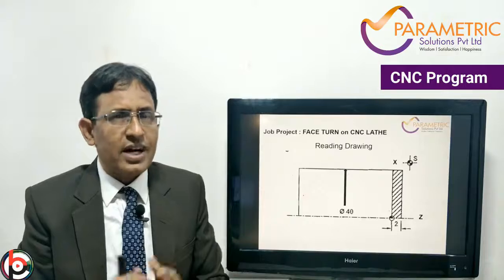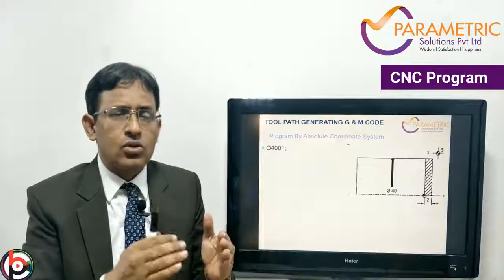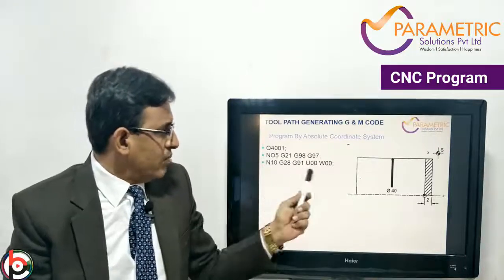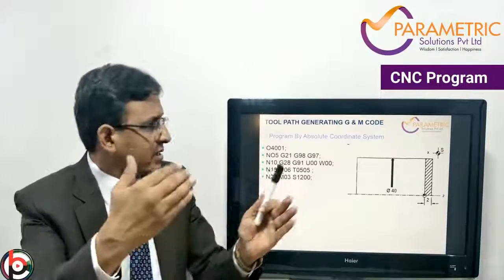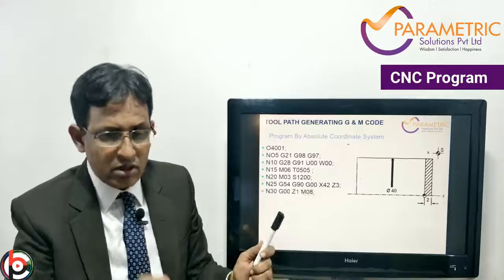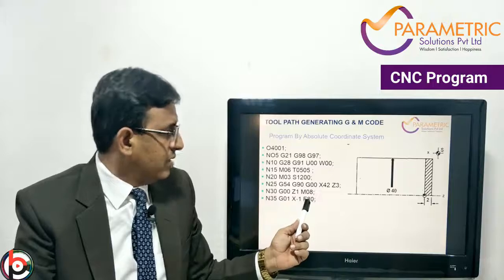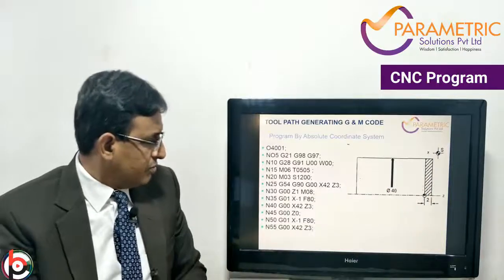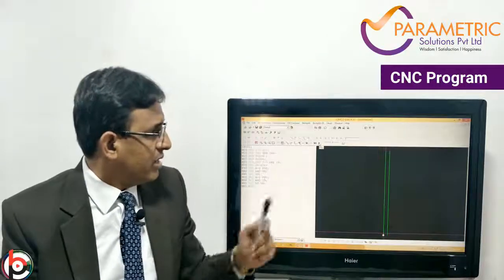CNC LATHE Programming Course